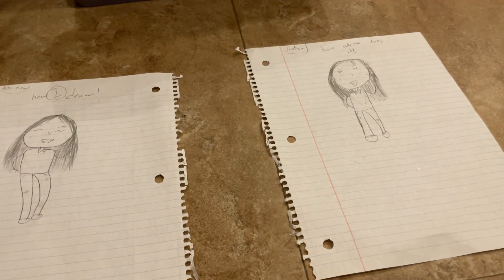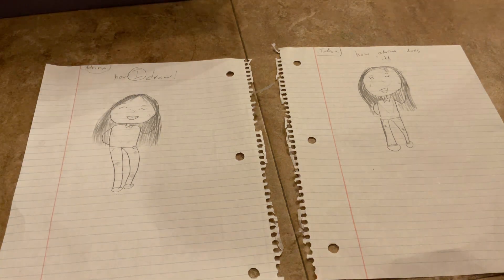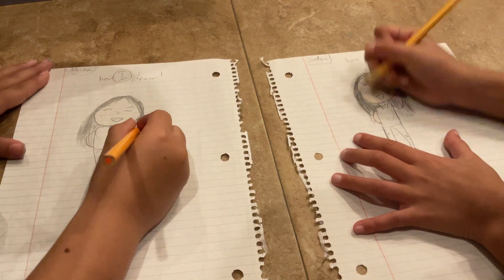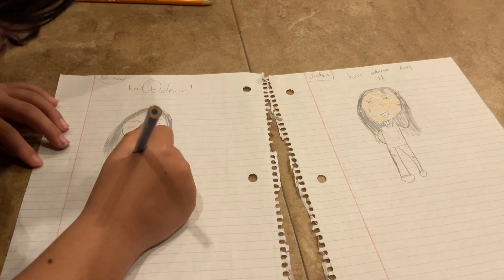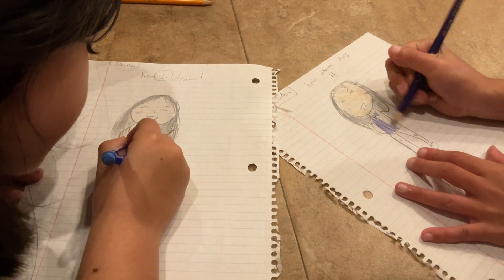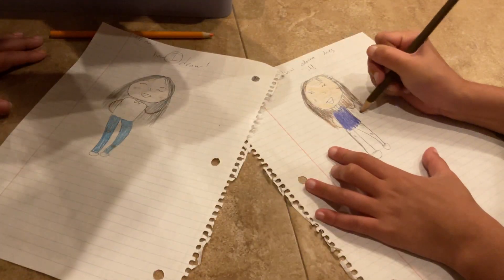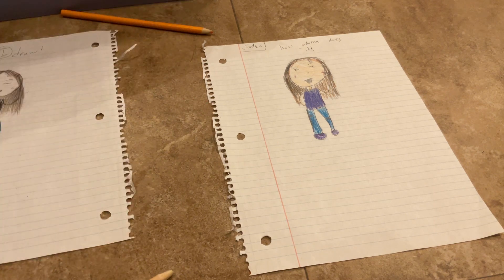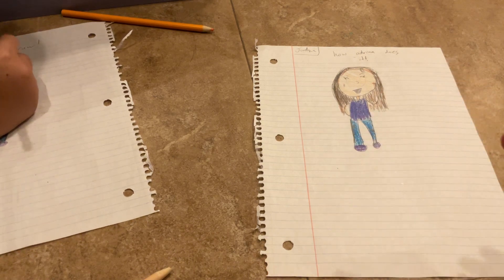How we color what Adrina drew